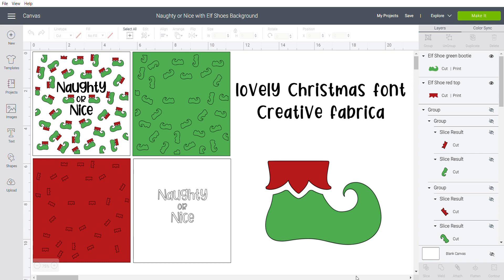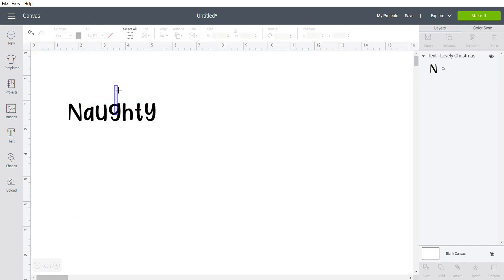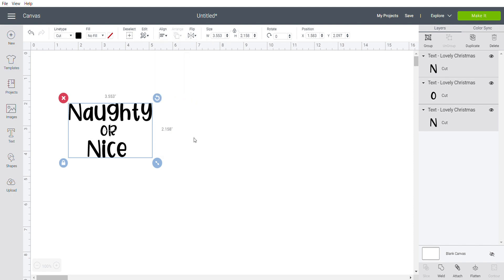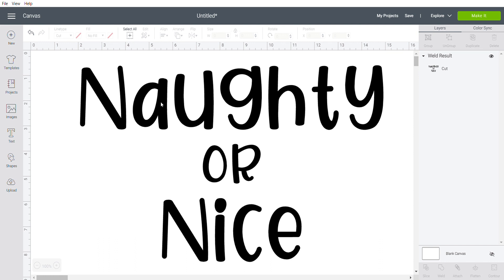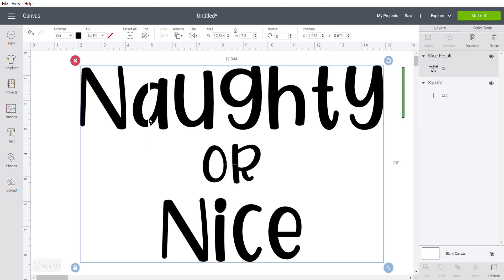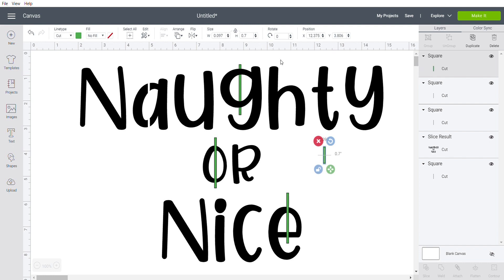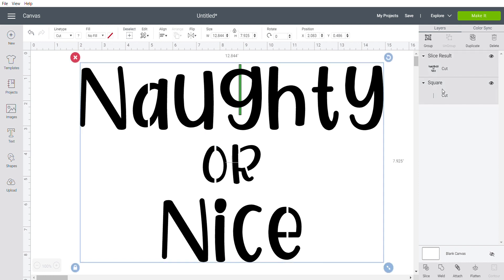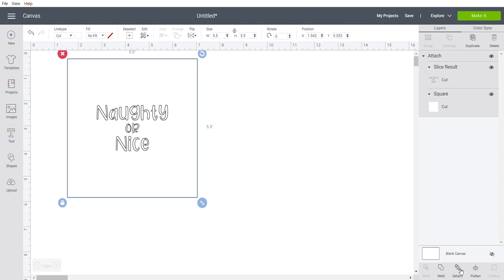"Naughty or Nice" Cookie Stencil in CRICUT Design Space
How to make a "Naughty or Nice" Cookie Stencil in Design Space with bridges for cutting a traditional plastic cookie stencil.